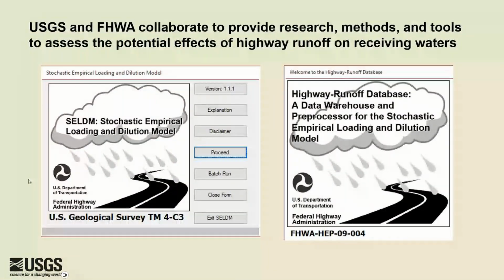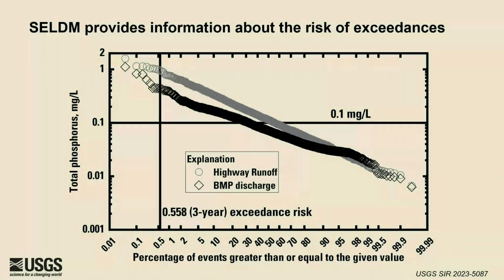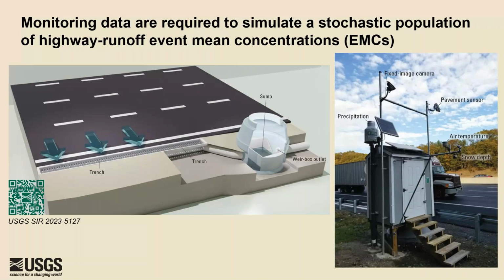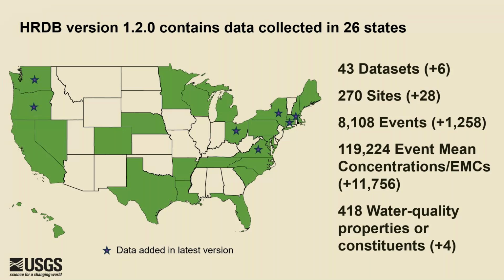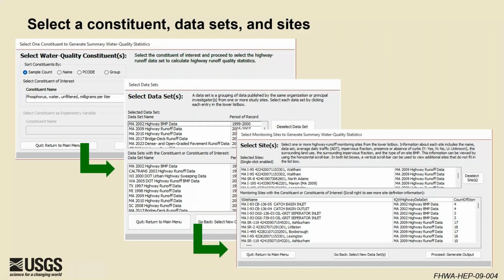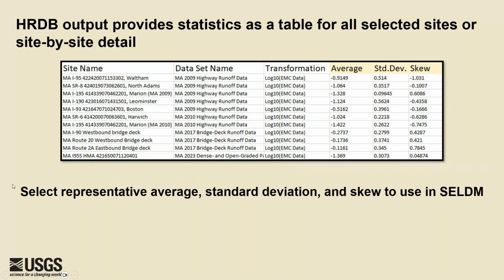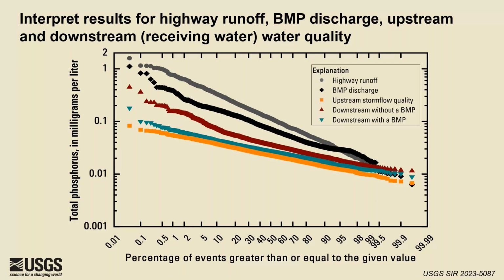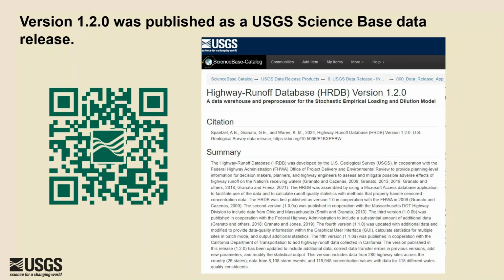Updates to the Highway-Runoff Database to support stormwater practitioners Webinar 4/9/2025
USGS-FHWA Webinar: Updates to the Highway-Runoff Database to support highway-stormwater practitioners Apr 9, 2025, 2:00 – 2:45 PM (Eastern)

Speaker: Katherine Wares, Physical Scientist, U.S. Geological Survey

Abstract: The U.S. Geological Survey, in cooperation with the Federal Highway Administration, developed the Highway-Runoff Database (HRDB) and the Stochastic Empirical Loading and Dilution Model (SELDM) to provide planning-level information for decision makers, planners, and highway engineers to assess and mitigate possible adverse effects of highway runoff on receiving waters. The HRDB has a simple graphical user interface that allows users to retrieve EMC values in tabular format, easily calculate statistics, apply appropriate statistical methods to handle censored data, and get the input statistics needed for highway-runoff simulations. The latest version of the HRDB (Spaetzel et al., 2024) has been updated with new monitoring datasets and statistical output options to facilitate data interpretation and provide input statistics for SELDM. This presentation will describe the latest updates to the HRDB and demonstrate how the HRDB and SELDM may be used by stormwater practitioners to simulate the effects of runoff on receiving waters and support stormwater management decisions.

This presentation also was given at the National Hydraulic Engineering Conference in August 29, 2024 and as a USGS-FHWA webinar on 04/09/2025.

Spaetzel, A.B., Granato, G.E., and Wares, K. M., 2024, Highway-Runoff Database (HRDB) Version 1.2.0: U.S. Geological Survey data release,